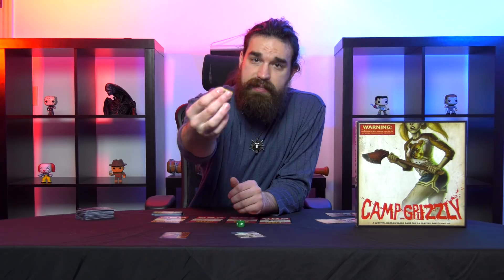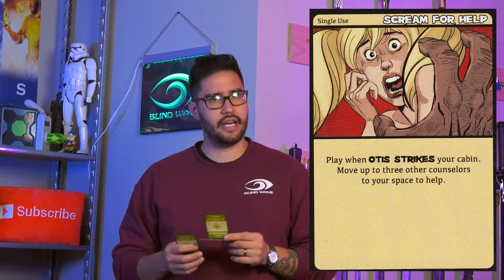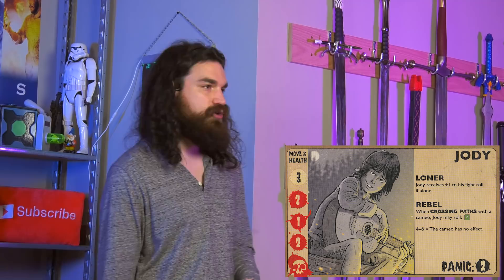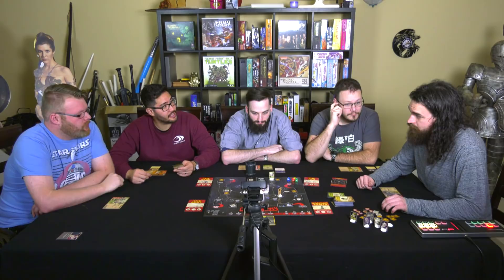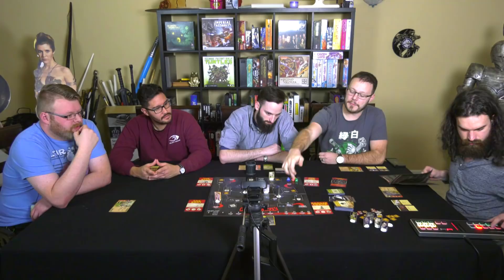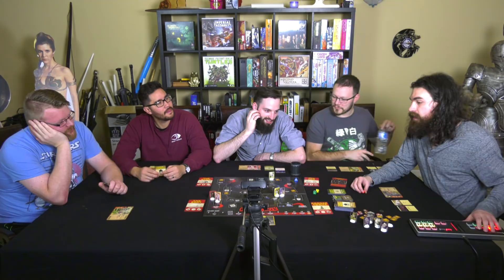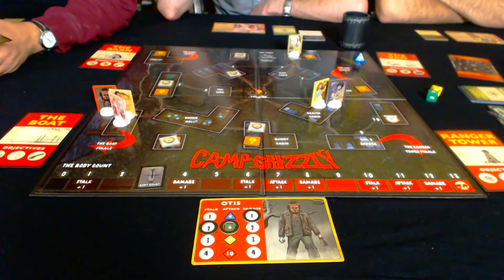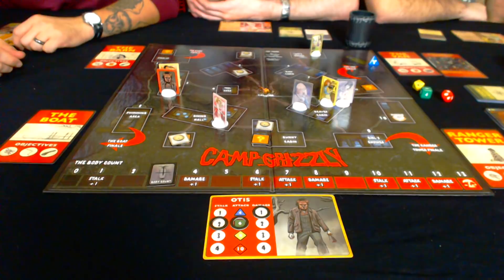Camp Grizzly GAME NIGHT!!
The crew plays the board game Camp Grizzly. Things get weird.

Vote in our polls and see certain Blind Wave videos early!!

Keyboard Junkie, Kevin Kosterman, Abdulr B93 & Taymoor23, and IIB0JANGLESII